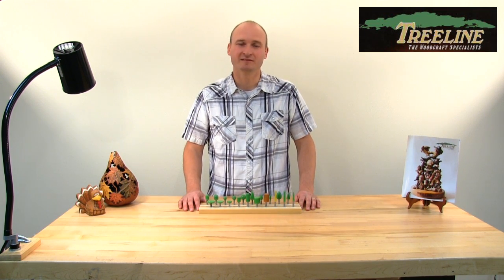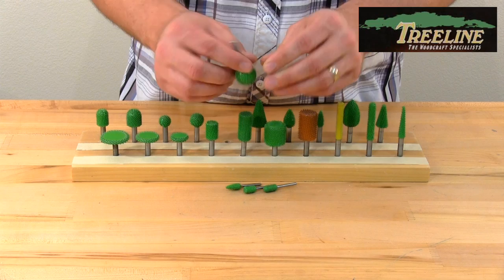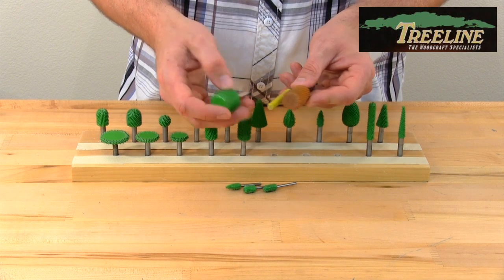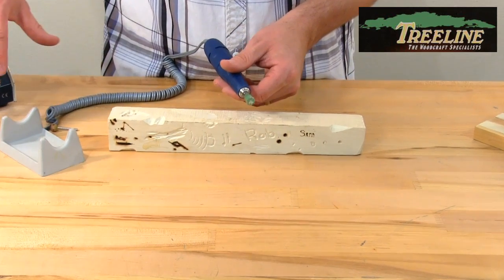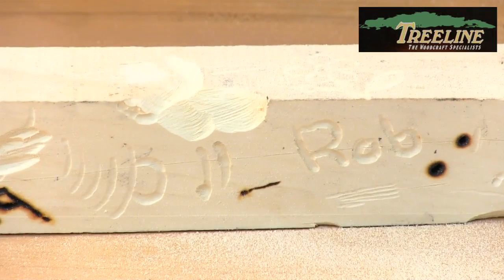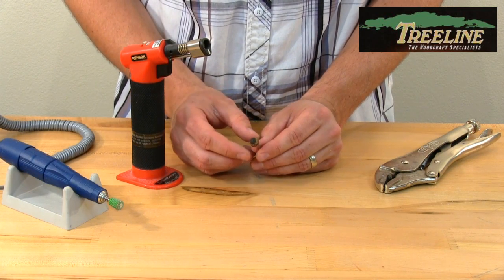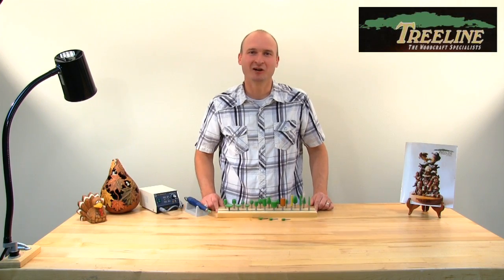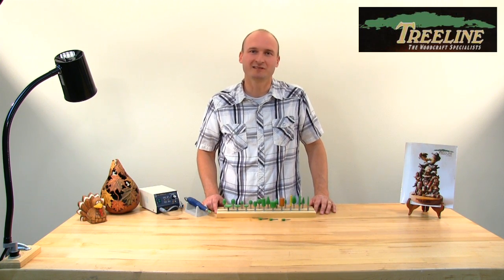How to Use the Saburr Tooth Burs from TreelineUSA.com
To purchase Saburr Tooth or to see the full line we carry please visit us

Saburr Tooth Burs are one of the best ways to remove material in a hurry when carving.  These carbide bits are incredibly long lasting and easy to control.  In this video, learn the differences of the different shapes, the effectiveness of Saburr Tooth Burs and also learn how to clean and maintain them for proper wear and protection